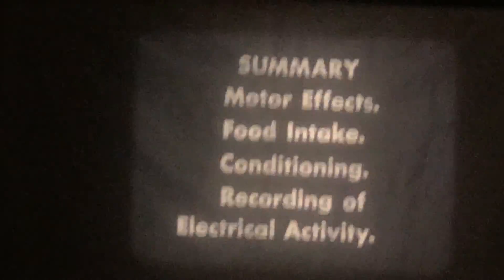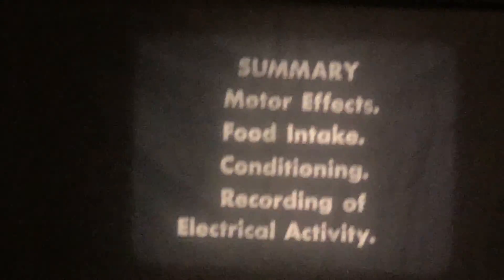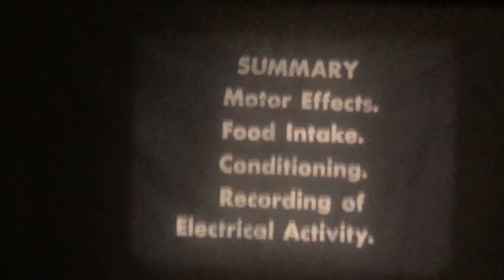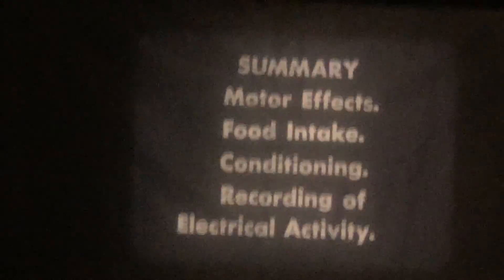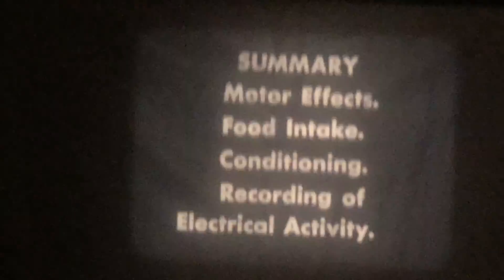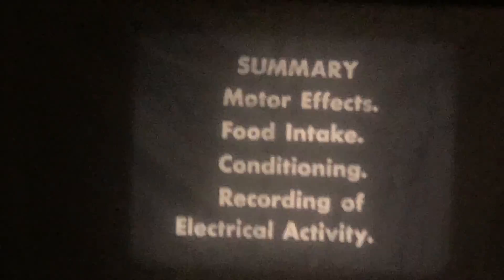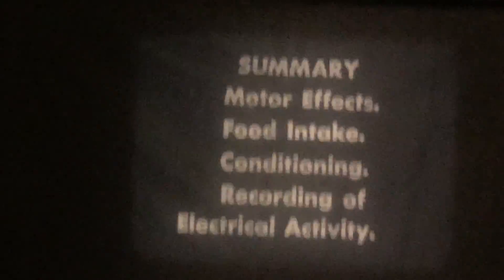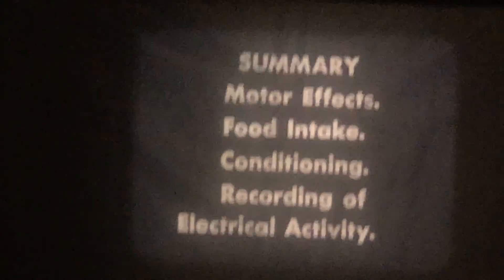Jose M. R. Delgado Stimulation in the monkey brain mind control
Jose M. R. Delgado  Stimulation in the monkey brain